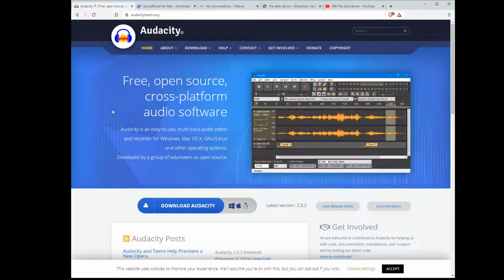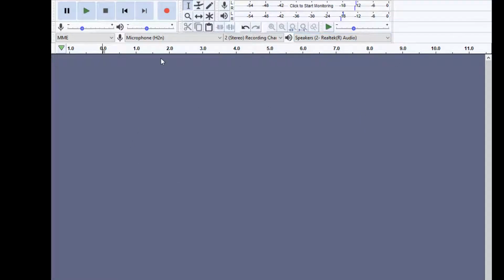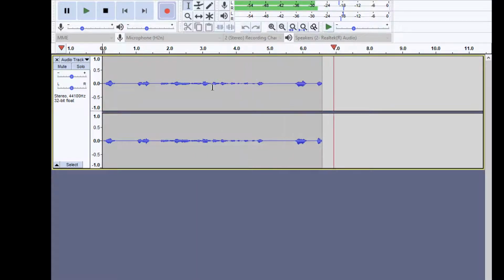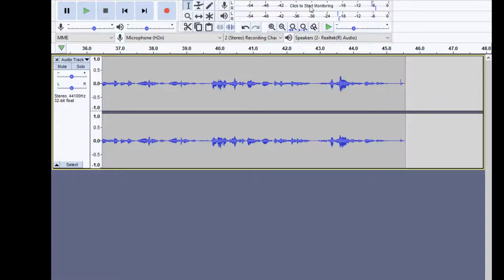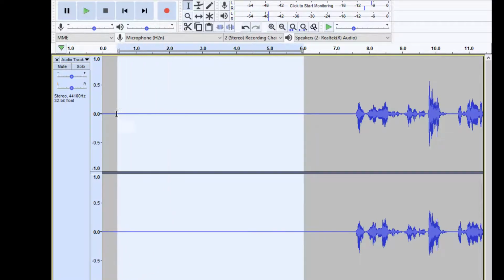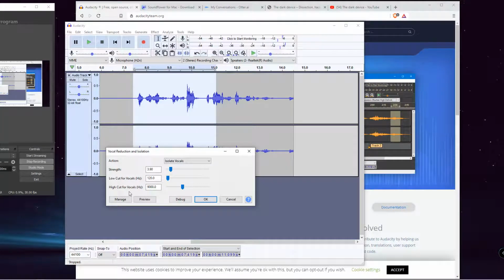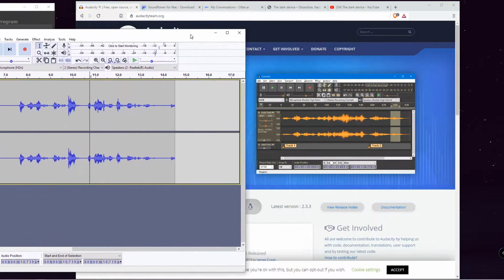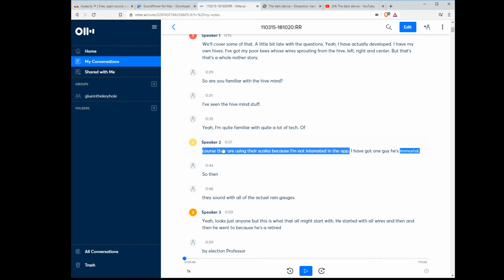Audio recording for interviews and transcription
An introduction to using Audacity to record or edit audio for error free transcription